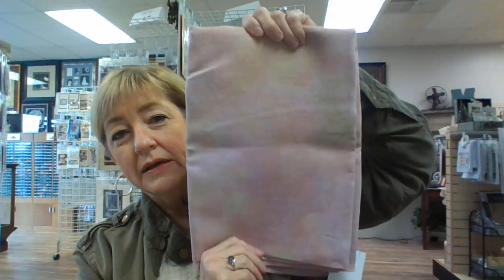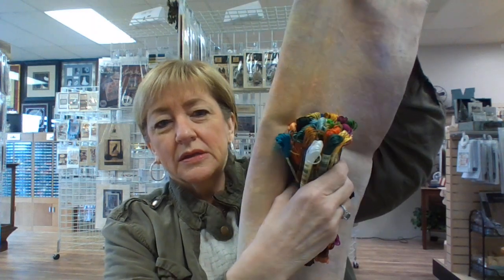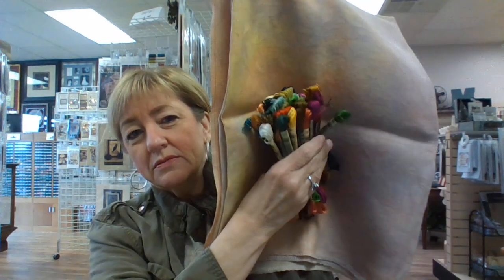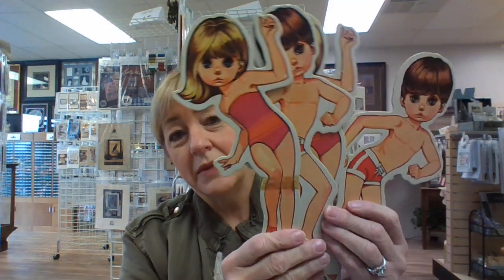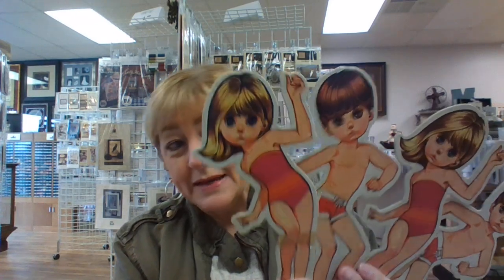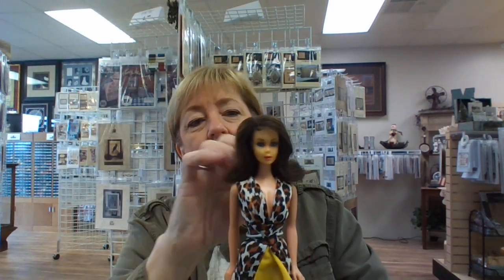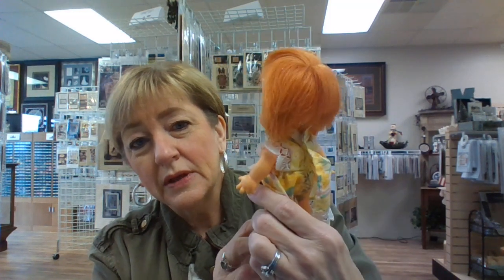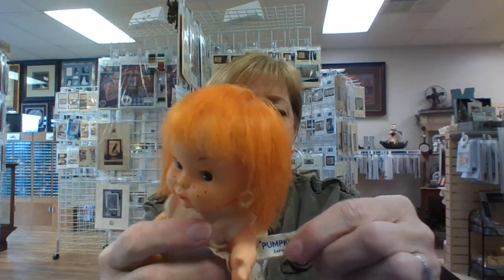3-24-20 Chart of the day #2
I'm an avid cross stitcher and owner of Reflections Framing & Stitching, a custom frame shop and counted cross stitch store in Ralston Nebraska.